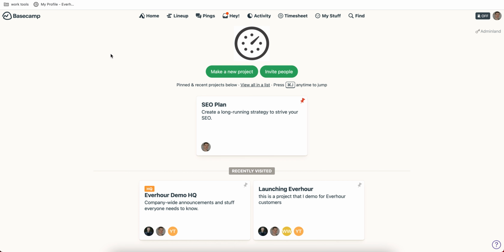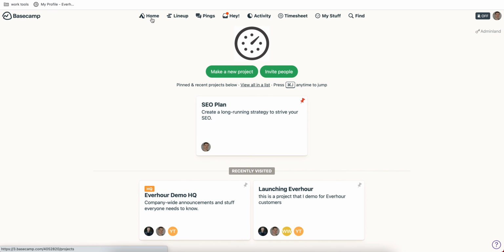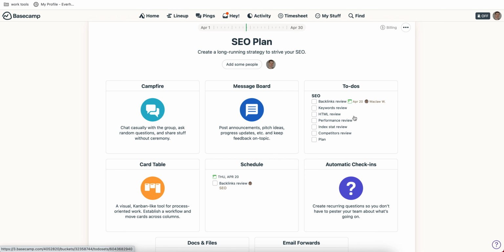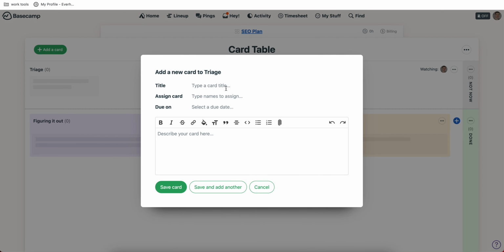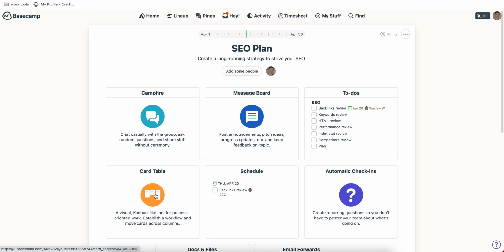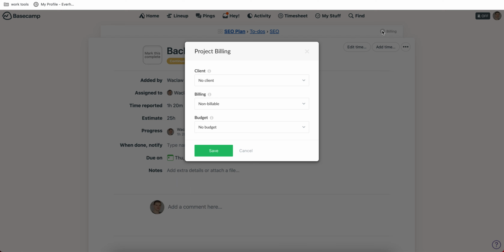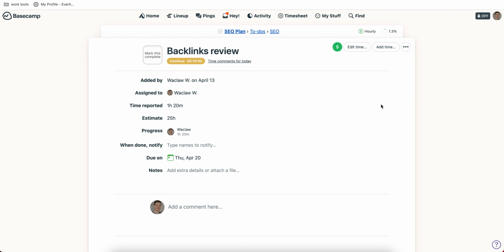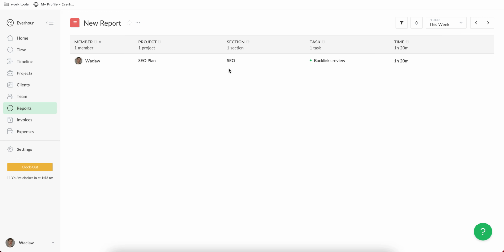Basecamp Tutorial for Beginners 2023 | Manage Projects, Collaborate on Tasks and Track Time!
Are you new to Basecamp and looking to enhance your project management skills?

In this comprehensive tutorial, we guide beginners through the ins and outs of Basecamp, covering everything from setting up projects to collaborating with team members and tracking time with Everhour time tracking integration.

Watch now and take your project management skills to new heights with this Basecamp tutorial for beginners.

- Everhour + Basecamp FULL time tracking tutorial

Visit everhour.com for more Basecamp tutorials and resources:
- Basecamp time tracking integration features and pricing